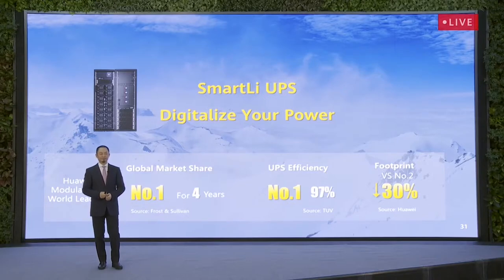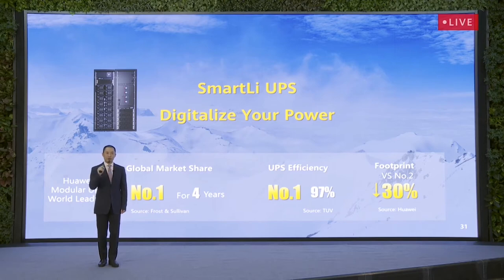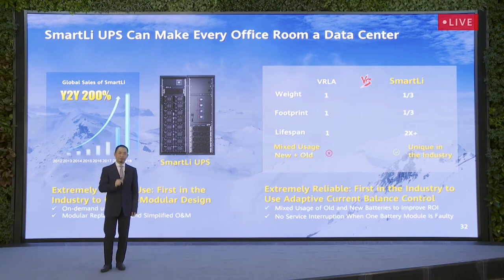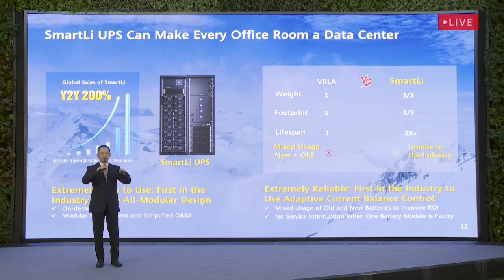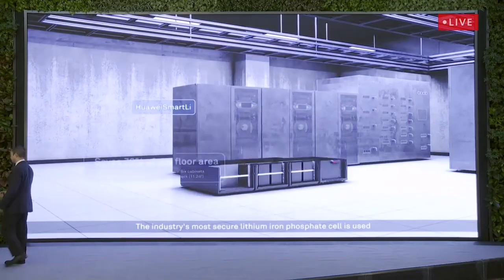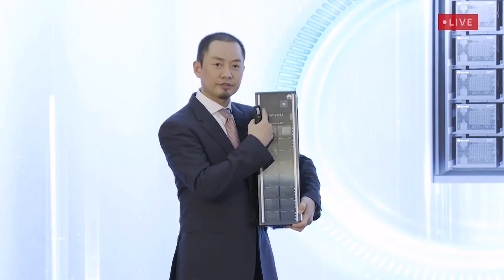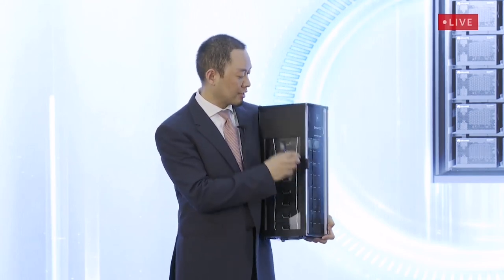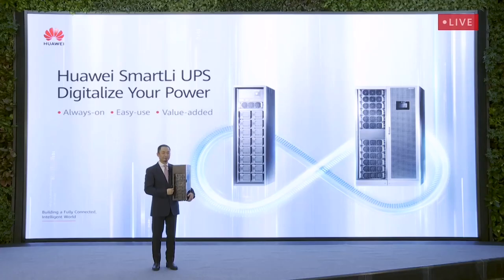UPS SmartLi de Huawei, digitalice su energía.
FusionPower 2.0, el módulo de alimentación ininterrumpida (UPS) más reciente de Huawei, representa un cambio de paradigma para los centros de datos, ya que un solo módulo puede proporcionar una densidad de potencia de 100 kW/3 U, lo que duplica el estándar de la industria, más información